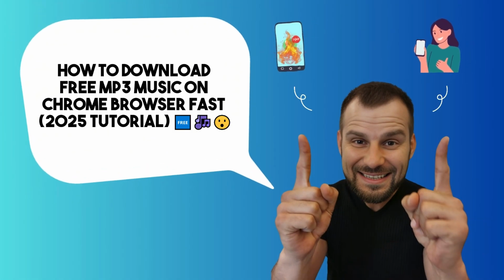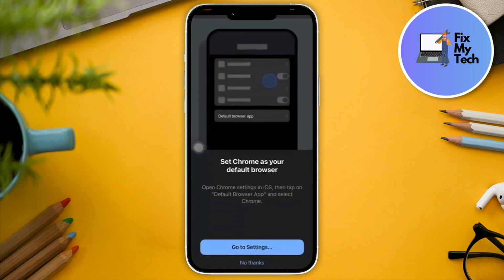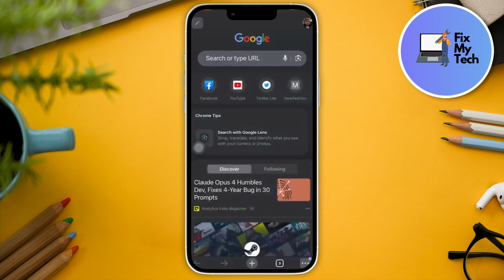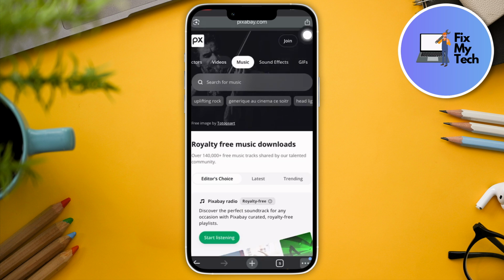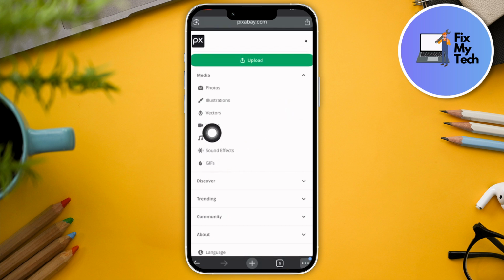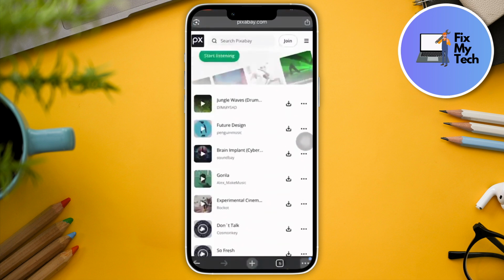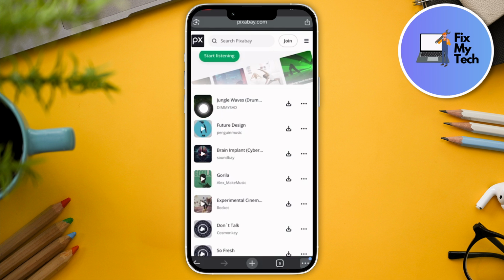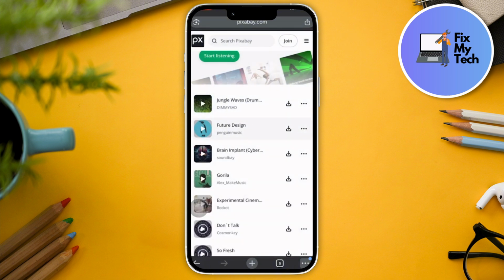How to Download Free MP3 Music on Chrome Browser FAST (2025 Tutorial) 🆓🎶😮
🎶 Learn how to download free MP3 music quickly and safely using your Chrome browser in 2025! This easy tutorial shows you step-by-step how to find and download high-quality MP3 files without installing sketchy apps or software. Perfect for music lovers who want free songs fast!

✅ 100% Free & Fast
✅ No extensions or sign-ups needed
✅ Works on Windows, Mac, Chromebook
✅ Safe & beginner-friendly